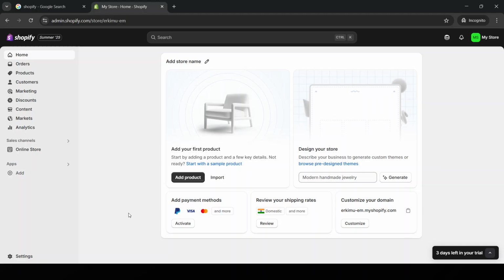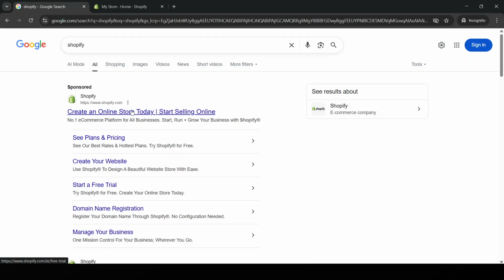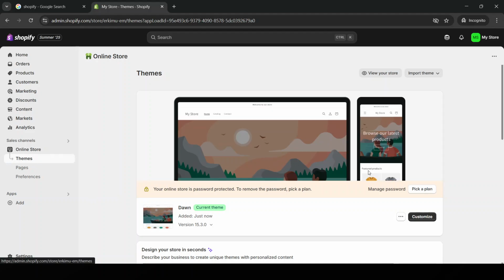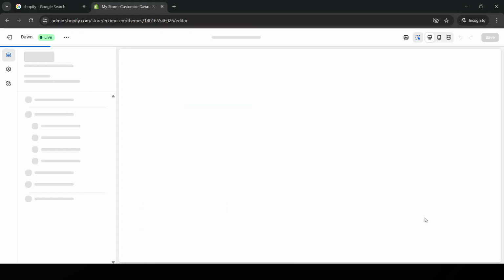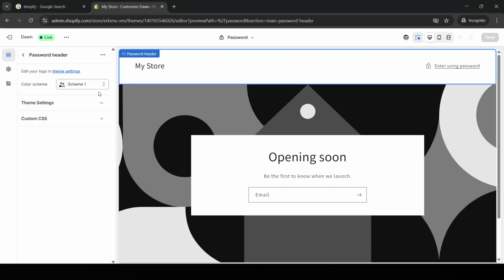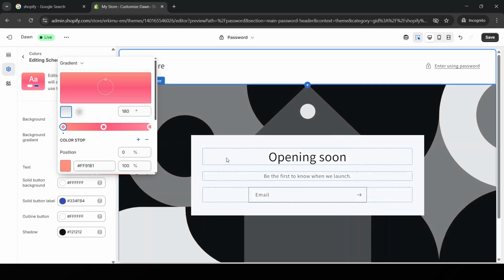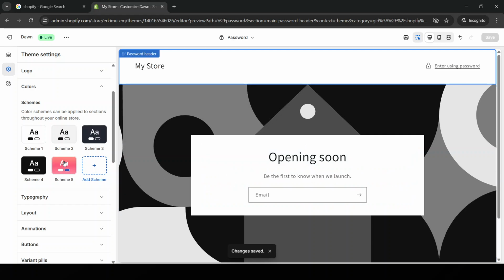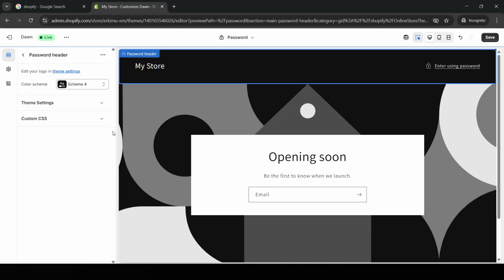How to Change Header Color on Shopify 2026 (Step By Step)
Learn How to Change Header Color on Shopify in this video.

In This Video, We'll Show You 👇
Shopify Header Color
Change Header Color Shopify
Shopify Theme Customization
Customize Shopify Header
Shopify Header Design
Shopify Tutorial
Shopify Header
Shopify Color Change
How To Customize Shopify
Shopify Theme Editing
Shopify Header Background Color
Shopify Header Text Color
Shopify Navigation Bar Color
Shopify Theme Tutorial